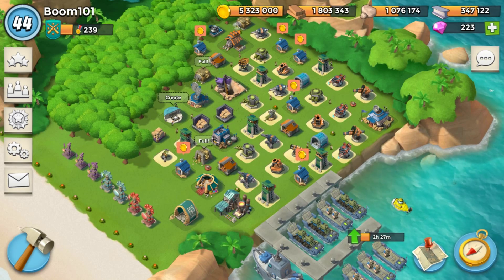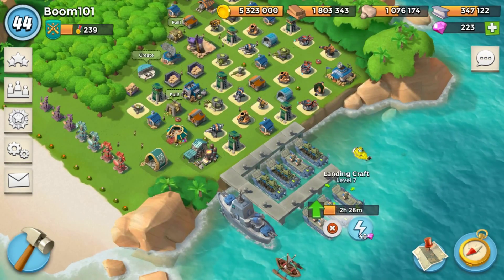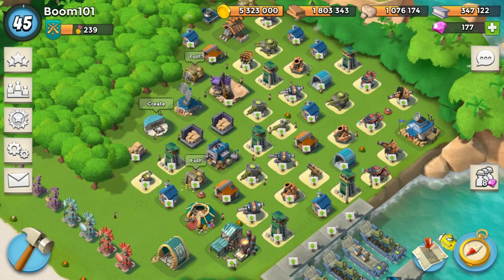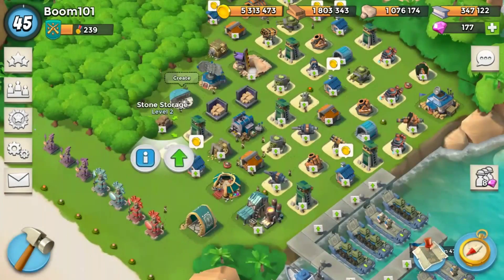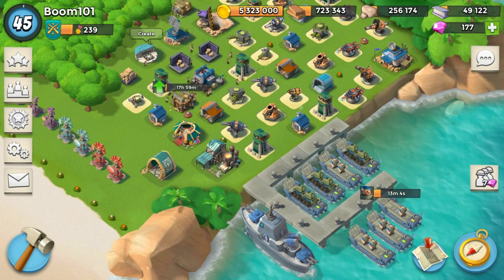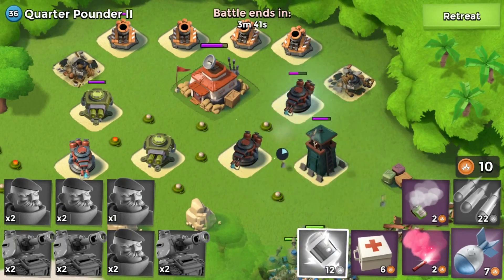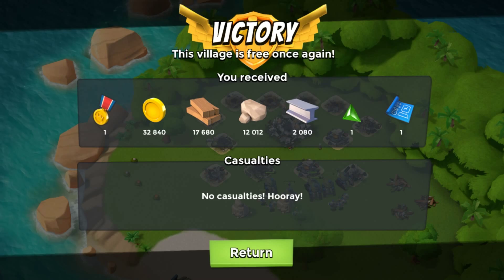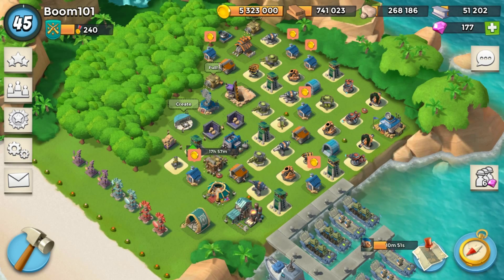Road To Max HQ 16 Episode Four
Finally Using Our Loot!